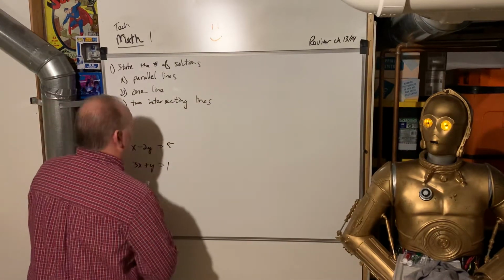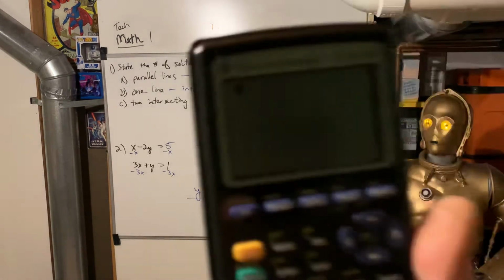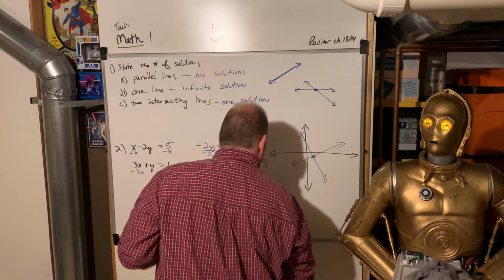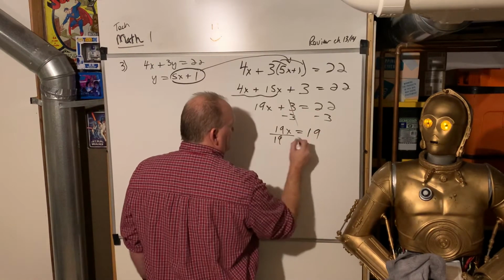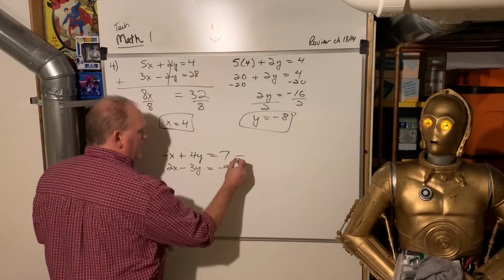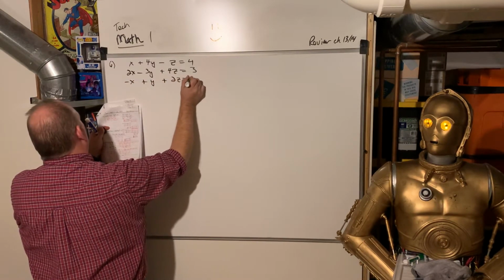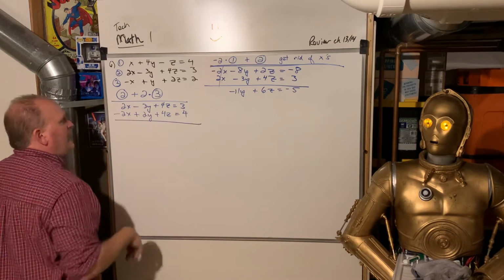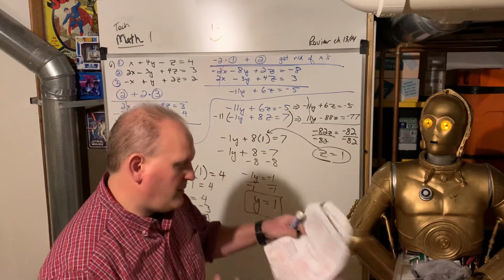Techmath1 review ch13/14 part1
Review p1